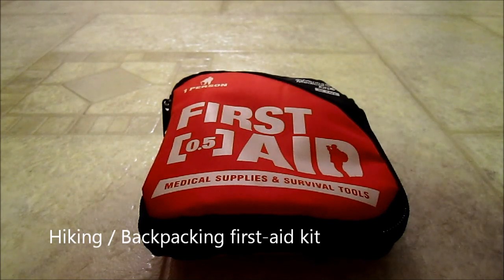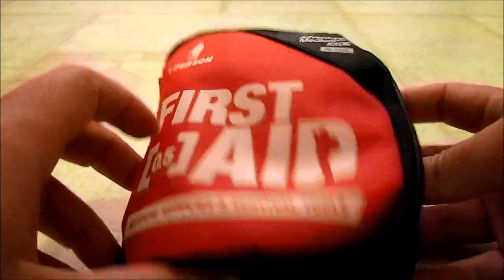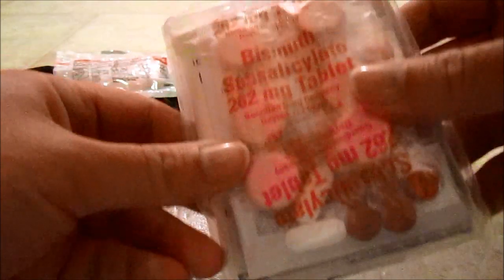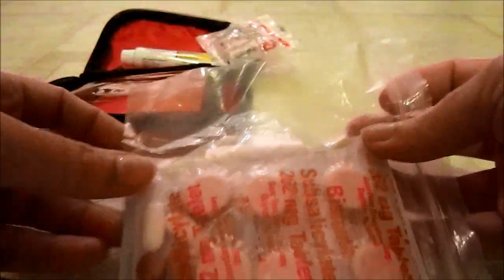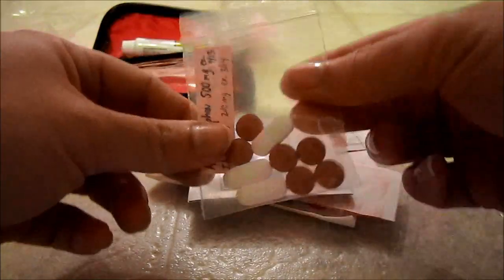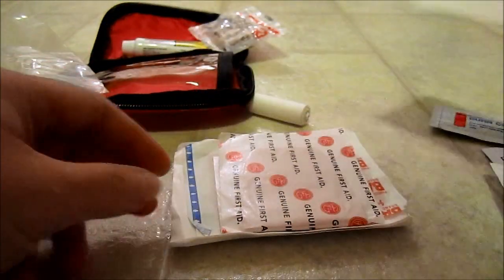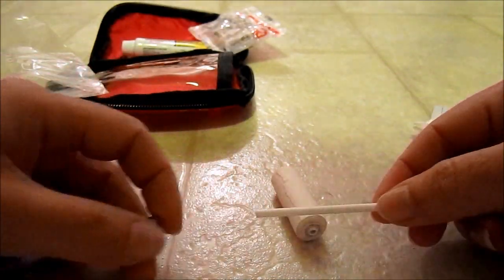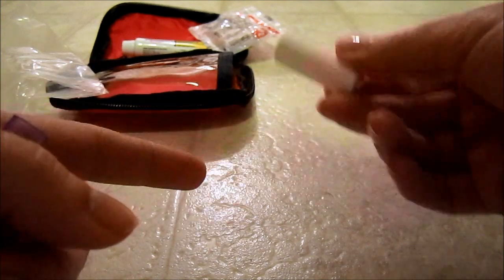Lightweight First-Aid Kit for backpacking or hiking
This is my lightweight first-aid kit.  I've repackaged items and removed hard containers.
(3.25 oz. without antibiotic tube)

Consists of:
Eargplugs
Antibiotic cream
Roll of tape (in place of moleskin)
tweezers
safety pins
Needle + thread
waterproof matches
Tylenol (500mg)
Ibuprofen (200mg)
Antihistamine (12hr) [for allergies and reduce sting/bite swelling]
Pepto tablets
antiseptic wipes
burn cream
gauze pads
band-aids
band-aids (Large)
finger band-aid
butterfly closures

I carry sunscreen and insect spray in my "ditty bag" so it's not included here.